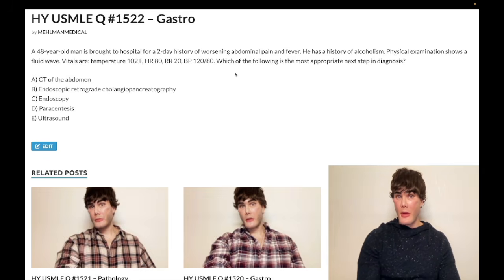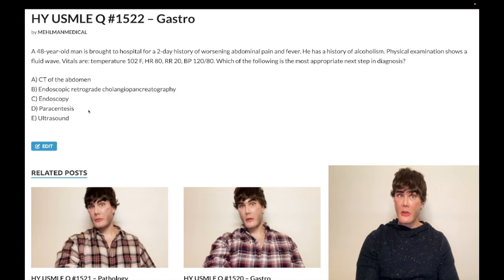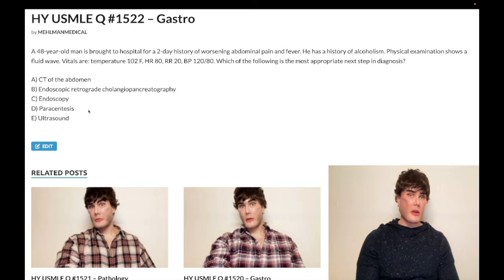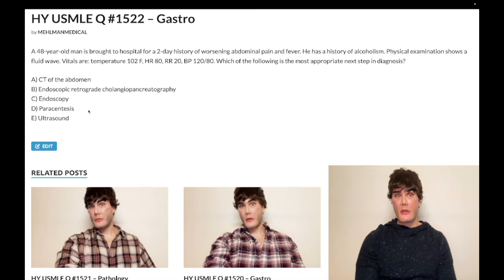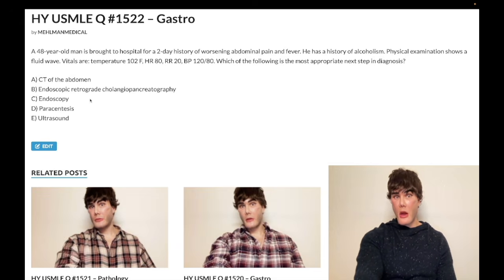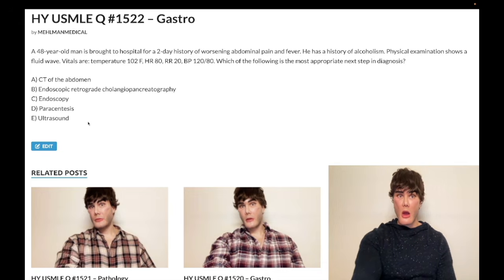HY USMLE Q #1522 – Gastro